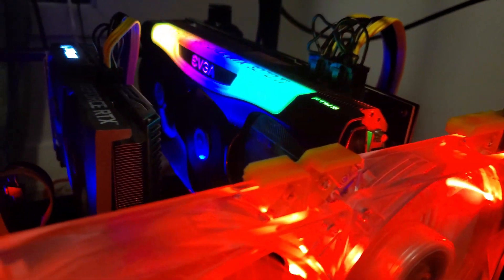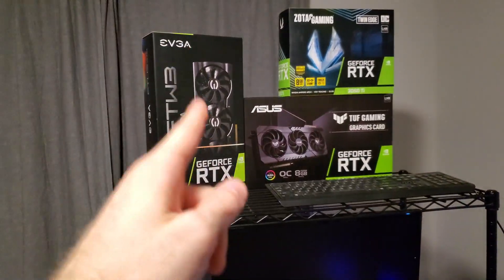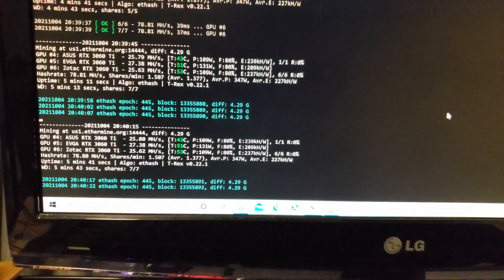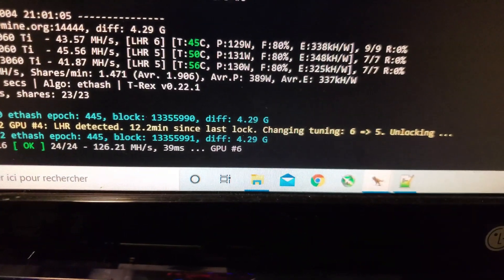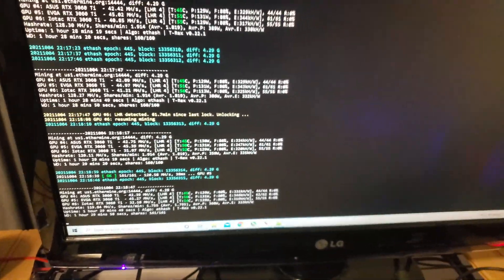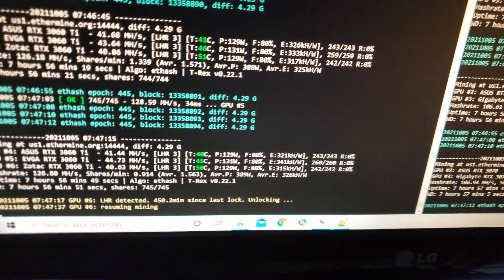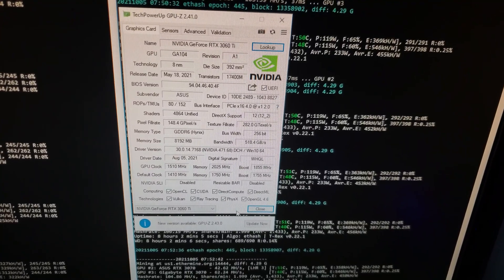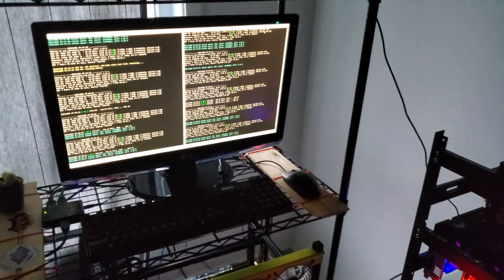T-Rex Miner Ethereum Unlock Comparison! Three Different LHR 3060 Ti's Tested (EVGA, ASUS, ZOTAC)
Given the randomness the LHR Unlock seems to have on each individual card, I tough I would do a test with T-Rex Miner 0.22.1 on my three different LHR 3060 Ti's to see how each behaves. We have an EVGA FTW3 Ultra, ASUS TUF Gaming & Zotac Twin Edge OC. This was inspired by my last video, where the LHR unlock worked quite well on my LHR 3070 and gave a decent efficiency. I have also tested this on the 3080 initially! Slighter shorter video, straight to the point. And sorry about mostly filming the screen, but this test is about NUMBERS!! ;)

Overclocks: 1300 mem, 0 core

Overclocks: 1100 mem, 0 core

Overclocks: 1000 mem, 0 core

0:00 Intro
0:37 Test Subjects: 3060 TI's
0:52 Test Plan
1:38 Stock Settings (Power Limited)
2:15 Overclocks: First Check in
3:12 3060 Ti Heatsink & Cooler Comparison
4:01 Overclocks: Second Check in (same night)
5:27 Overclocks: Final Checks (next morning)
5:52 Shares & Rejected / Invalid Shares
6:28 Memory type of each GPU (Samsung, Hynix)
6:57 Conclusion